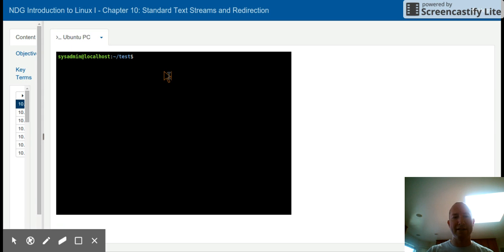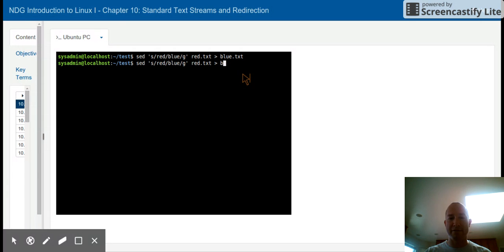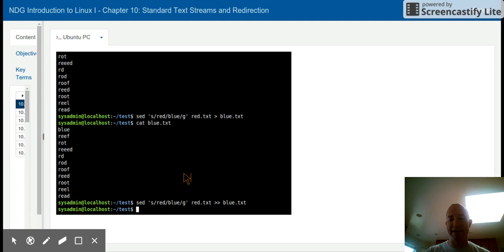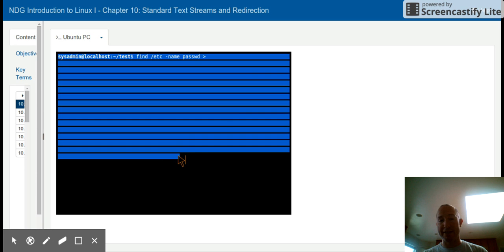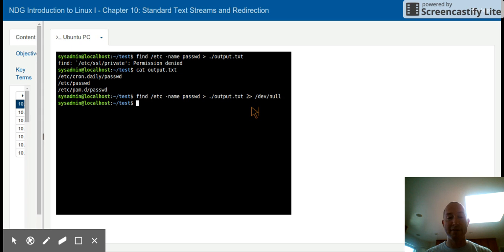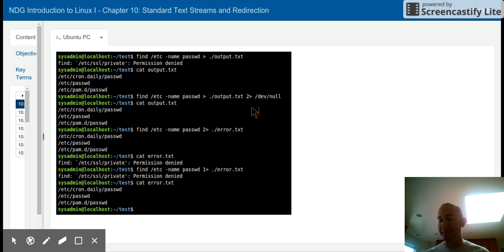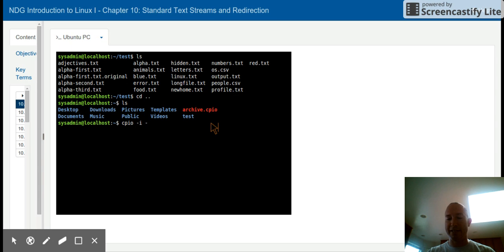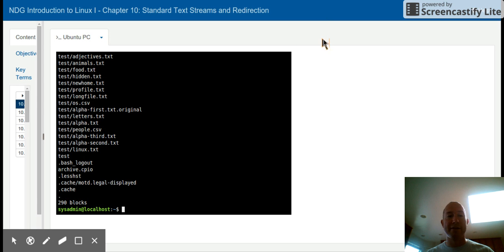NDG Introduction to Linux I - Ch 10: Redirection